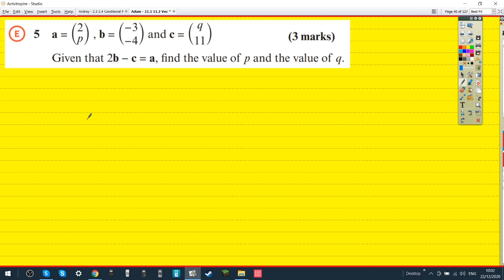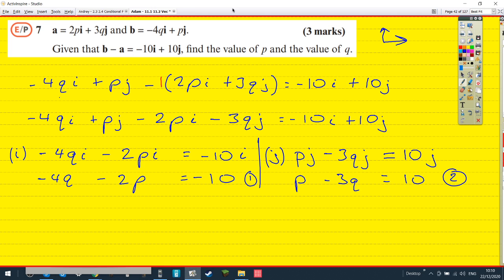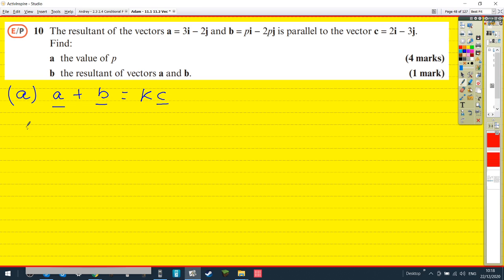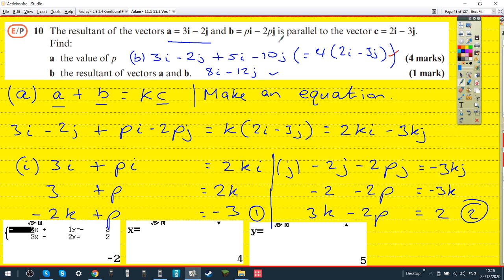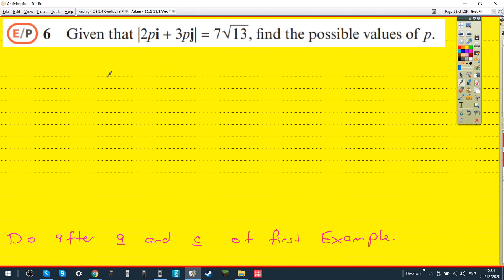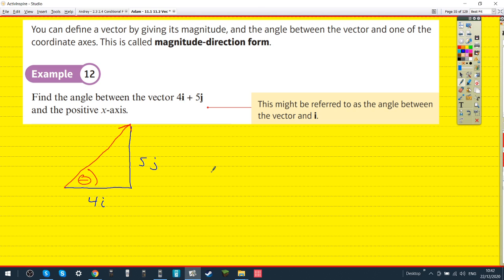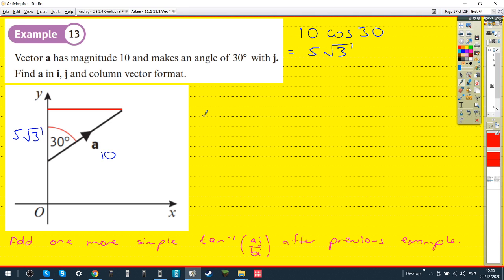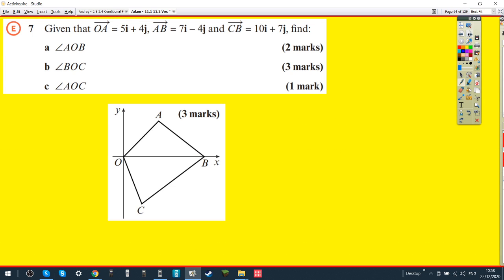Adam - 11.2 11.3 Representing Vectors, Magnitude and Direction - Year 1 AS-Level Pure - 22.12.20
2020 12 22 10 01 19
 - v0.3